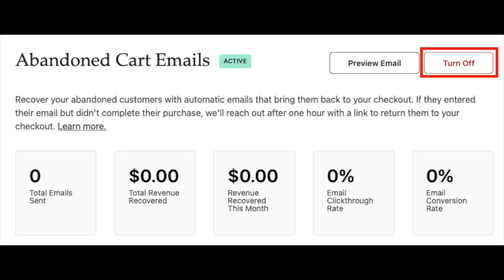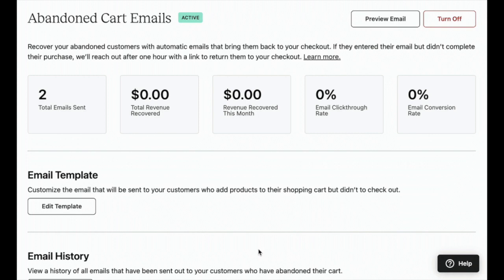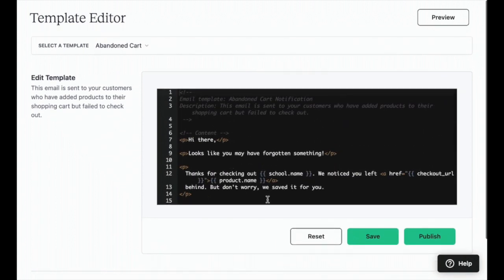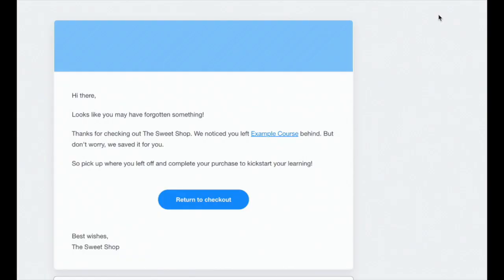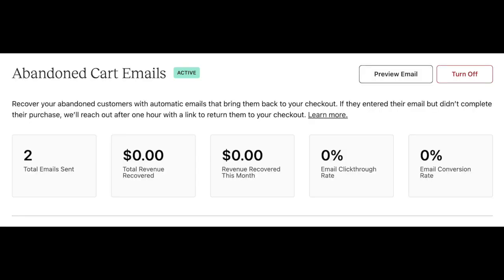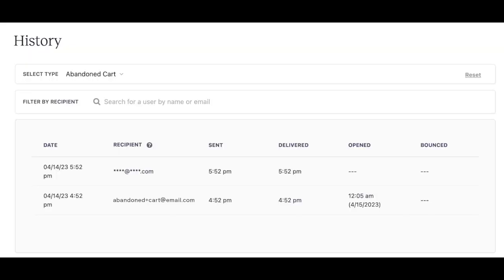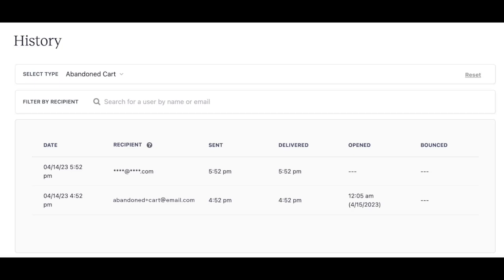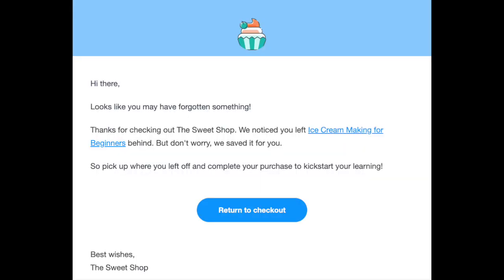CourseAI X Teachable: Manage Your Teachable School Abandoned Cart Emails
Welcome to CourseAI X Teachable. We’ve created this series as Teachable is a popular online course hosting platform and one that you may choose to host your CourseAI generated online course on. These videos will help guide you through the Teachable platform. Thank you for being a part of the CourseAI Community! We’re so glad you’re here.

This video goes over how to turn on and off abandoned cart emails in your school, how to customize your email, and how to review the metrics from sent emails.